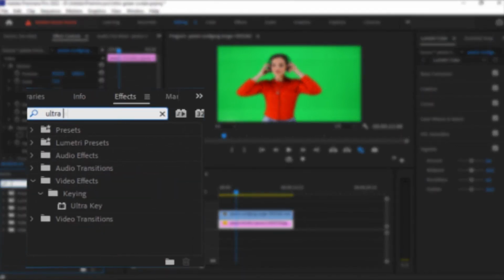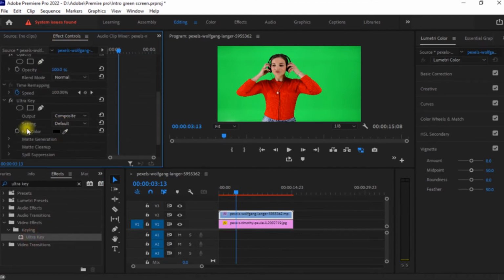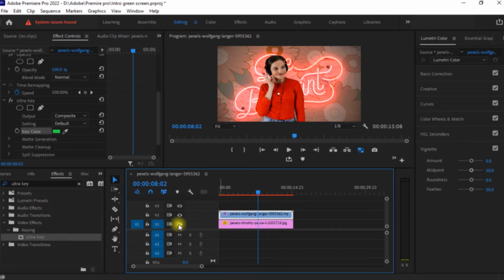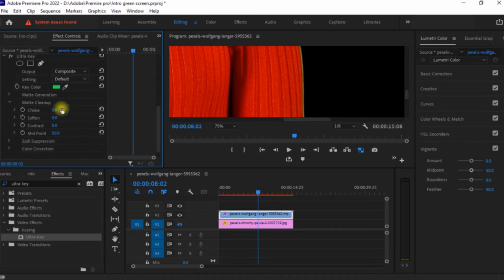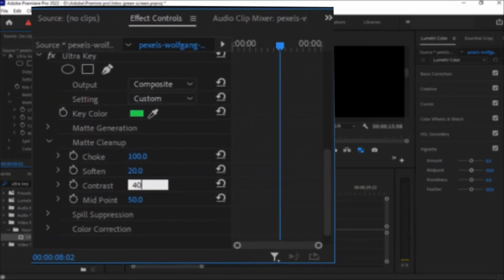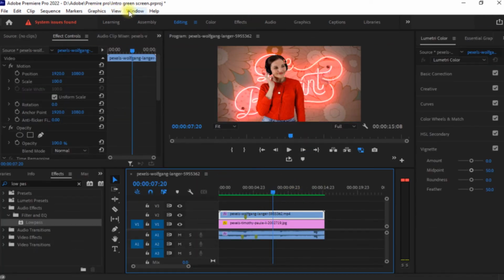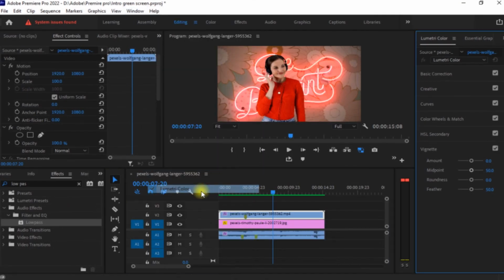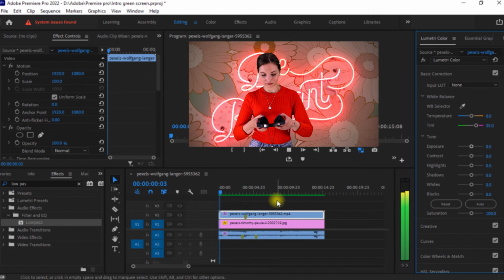How to change background inside premiere pro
After watching this video you can easily change the background Perfectly.